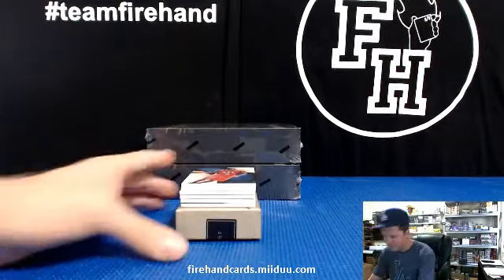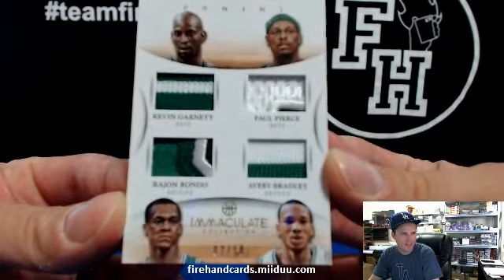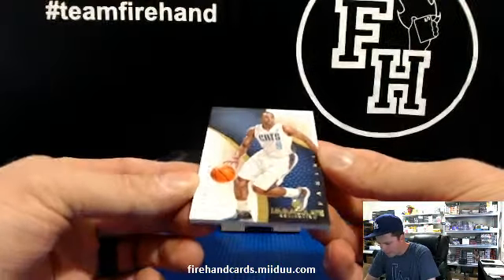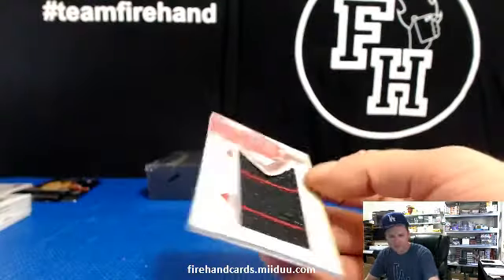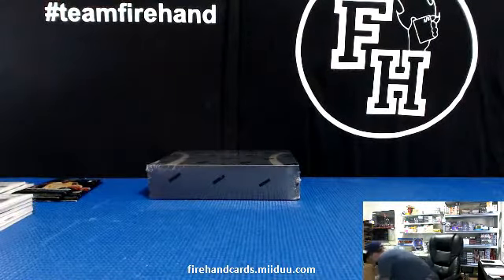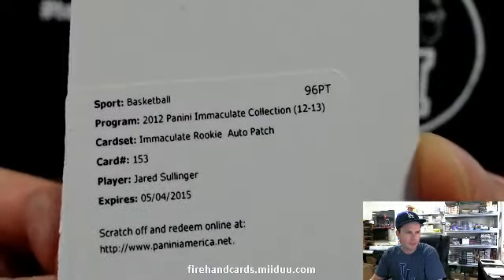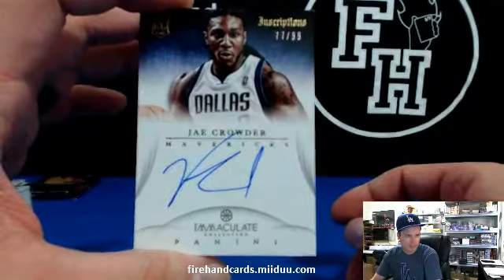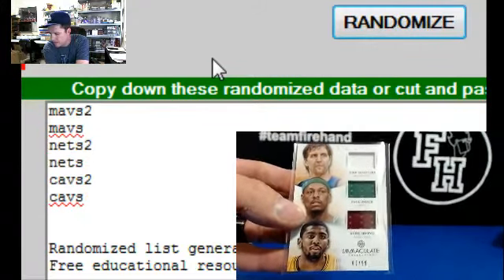2012-13 Immaculate Basketball 3 Box Break #7 ~ 5/23/14